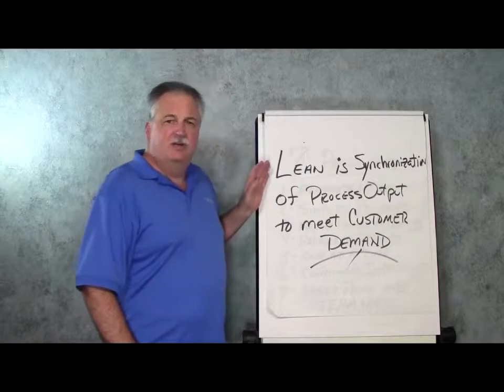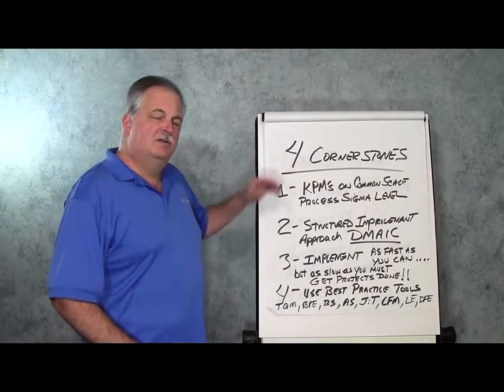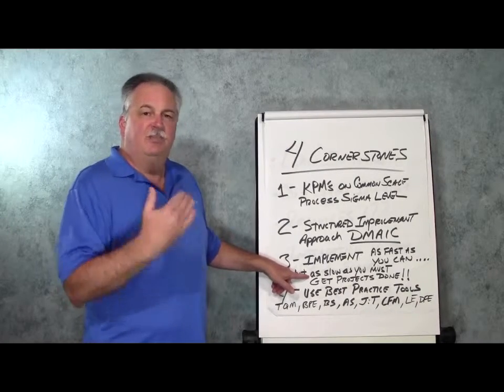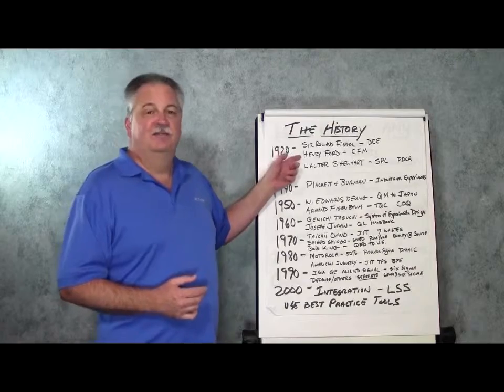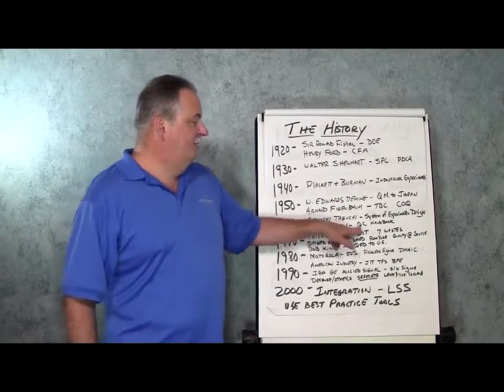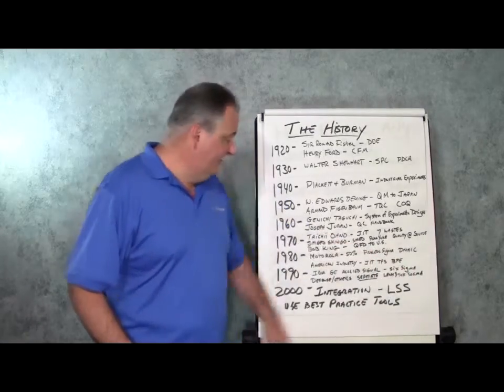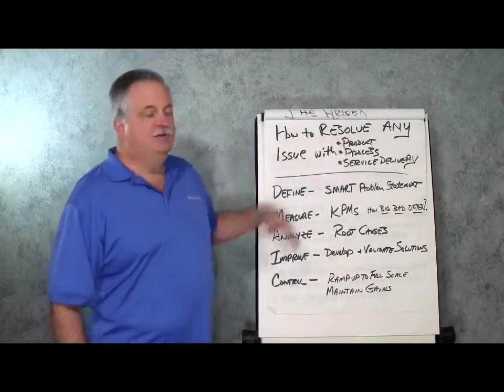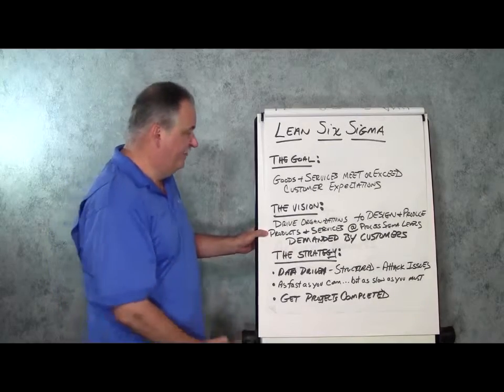Lean, Six Sigma, and Lean Six Sigma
Learn what Lean, Six Sigma, and Lean Six Sigma are all about. Where did the tools and methods come from? The history of continuous improvement is covered highlighting the work and contributions of Sir Ronald Fischer, W. Edwards Deming, Genichi Taguchi, Taiichi Ono, Shigeo Shingo, Motorola, and Toyota. Acronym soup refered to  PDCA, TQM, JIT, DMAIC, DFSS, LSS, DFX, and QFD.